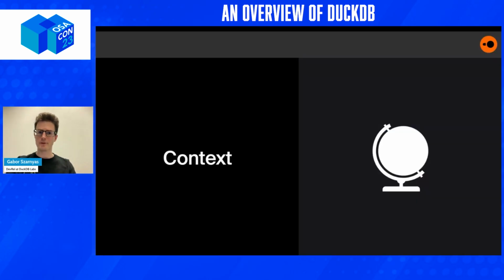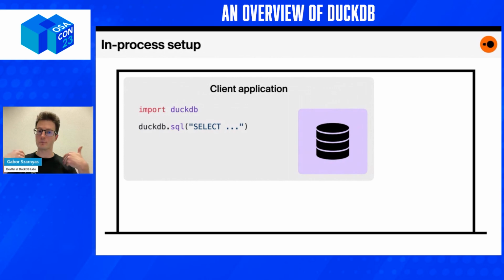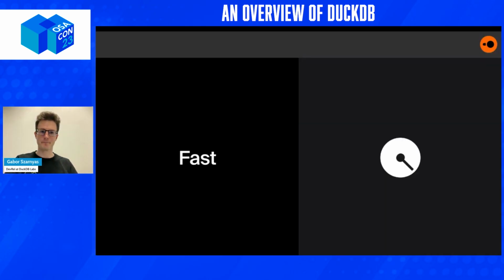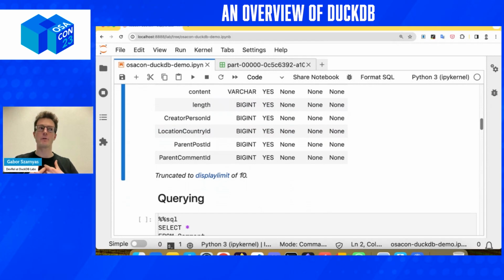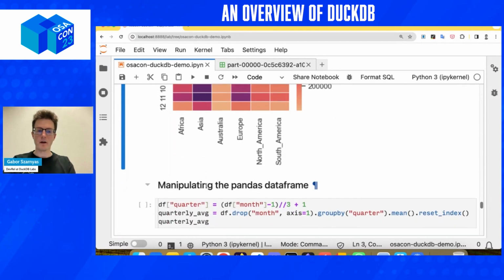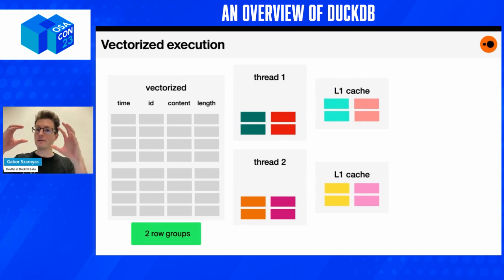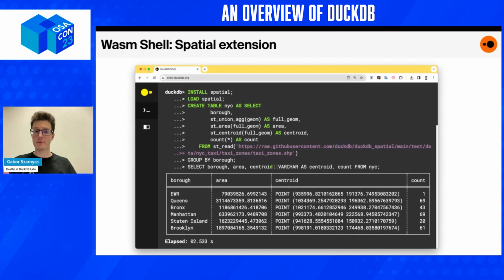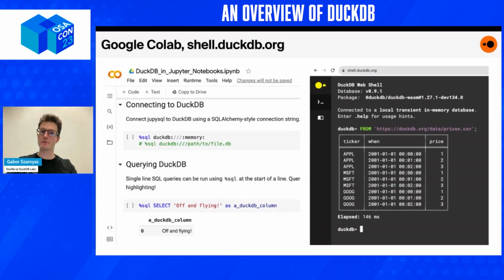An Overview of DuckDB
Presented by Gabor Szarnyas at OSA Con 2023

DuckDB is an analytical database management system. It runs in-process, which makes its configuration trivial and eliminates any overhead between the client application and the database. DuckDB is open-source and highly portable, with integrations for Python, R, Java, Julia, and 10+ other languages. DuckDB has top-notch support for data formats (CSV, Parquet, JSON, Iceberg) and data sources (https, s3, gcs, etc.). This talk will introduce the DuckDB system, explain its key design decisions, and demonstrate how it is able to scale even on a single laptop.

DuckDB is aimed at analytical workloads and designed for easy installation and deployment. Inspired by traditional databases like MySQL, DuckDB brings the database server into the client application to eliminate configuration, authentication, and client protocol bottlenecks. Written in C++11 and fully open-source under the MIT license, DuckDB supports an in-memory database and a single file format for persistence. It can be installed and running in less than 15 seconds on various platforms and supports multiple programming languages and operating systems. DuckDB is known for its speed, with a load time of over one gigabyte per second and roughly three times compression over the original CSV data. The system can even be compiled to run within a browser using web assembly. DuckDB's column-based storage and vectorized execution model allow for efficient processing of large datasets without running out of memory. Its indexing system, called zone maps, creates minimum and maximum indexes for each row group, and it supports larger-than-memory execution. DuckDB's extension mechanism allows for the definition of new types, functions, data formats, operators, and SQL syntax. The system is used by many people to save money and is often deployed as a building block for various use cases. However, it is not suitable for all workloads and has limitations, such as single-node execution and read-only mode for multiple processes due to caching reasons.

00:00:00 Overview of DuckDB: The motivation behind DuckDB's creation is the increasing power of end-user devices, such as laptops, which can now handle complex data processing tasks. Traditional database systems, with their client-server architecture and expensive servers, are not optimized for this new era. DuckDB's solution is to bring the database server into the client application, eliminating the need for configuration, authentication, and the client protocol, which is a major bottleneck for analytical data workloads. DuckDB is written in C++11, fully open-source under the MIT license, and supports an in-memory database and a single file format for persistence. The speaker is a former academic and now a developer relations advocate at Duck DB Labs.
00:05:00 Gabor discusses DuckDB, a unique database system that targets analytical workloads and is designed for fast installation and deployment. DuckDB was inspired by popular databases like MySQL but differs in its deployment model and target workload. It aims to be portable and can be installed and running in less than 15 seconds on various platforms, including Mac OS, Python, Windows, and R Studio. DuckDB supports multiple programming languages and operating systems and is known for its speed due to its zero external dependencies and pure C++ codebase. The system can even be compiled to run within a browser using web assembly. DuckDB is also fast in terms of data processing, with a load time of over one gigabyte per second and roughly three times compression over the original CSV data. The speaker then proceeds to demonstrate DuckDB's functionality in practice using a Jupyter Notebook.
00:10:00 Gabor demonstrates the ease of importing and querying large CSV files. He also shows how to use DuckDB's "describe" command to confirm that the database correctly assumed the schema. DuckDB quickly loads more than half a billion rows without requiring the user to specify the data format.
00:15:00 Gabor demonstrates the pivot operation in DuckDB, which turns a long table into a wide table in just 28 milliseconds.
00:20:00 Gabor discusses the efficiency and fast processing of DuckDB. DuckDB is cache and pipelining friendly, allowing for skipping most random accesses, resulting in fast processing.
00:25:00 Gabor discusses the benefits and limitations of the database system. DuckDB is an easy-to-install system that is open standard compliant and does not require configuration or a DBA for maintenance. However, it is not suitable for all workloads, particularly those that are right-heavy or require distributed execution.